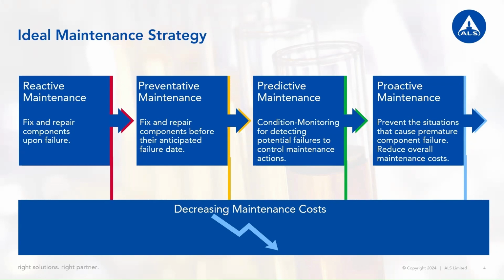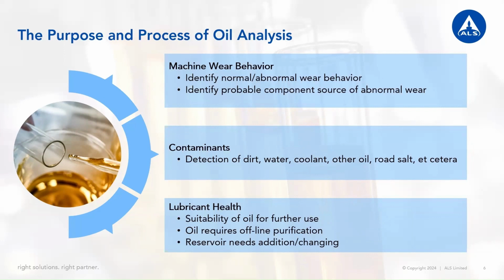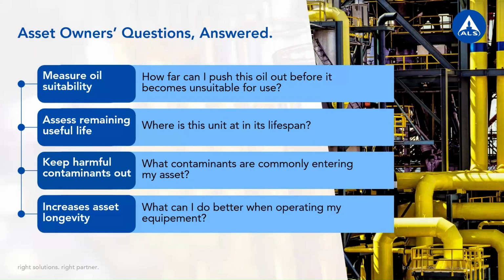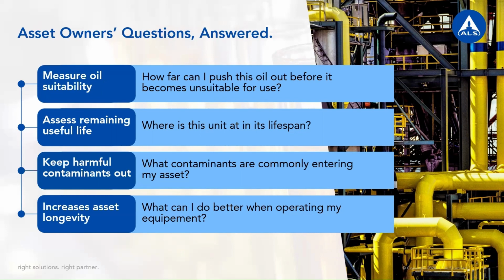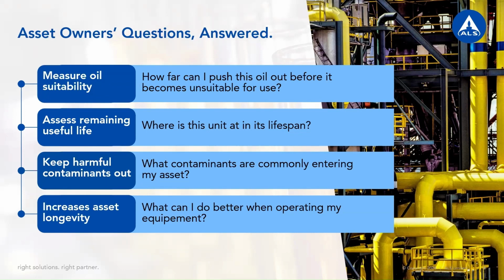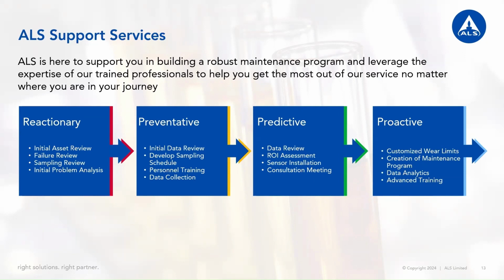ALS Webinar: Oil Analysis Essentials Building a Foundation for Equipment Health Management